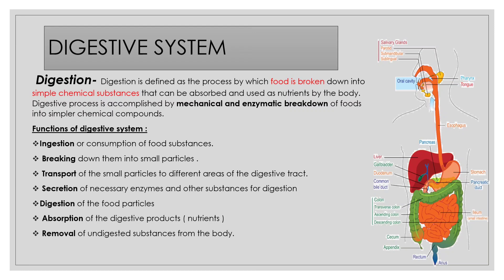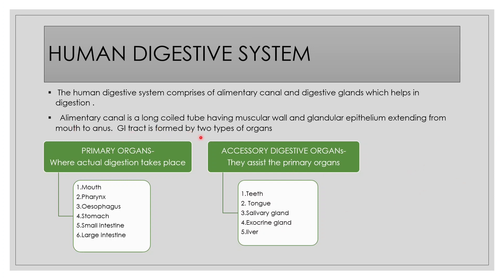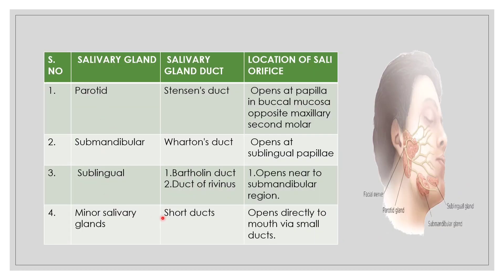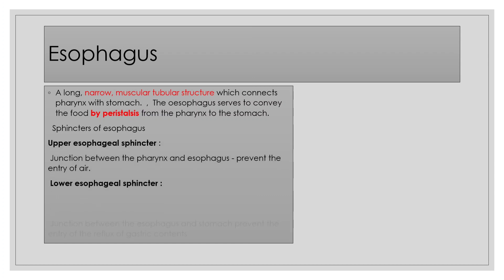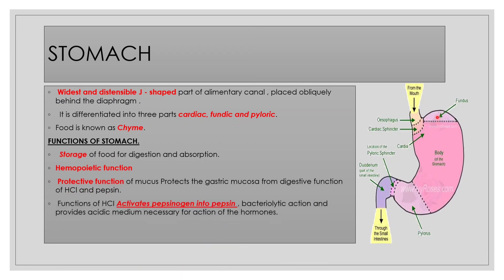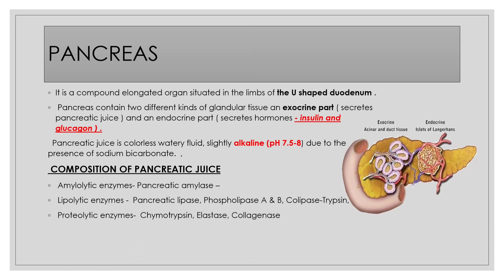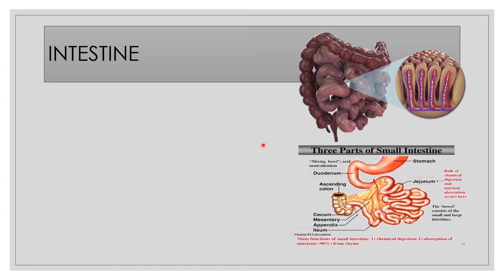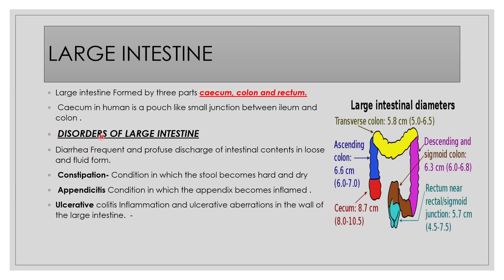Digestive System- Anatomy and Physiology overview-by Aadya Raj Pandey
DIGESTIVE SYSTEM- Digestion Digestion is defined as the process by which food is broken down into simple chemical substances that can be absorbed and used as nutrients by the body.  Digestive process is accomplished by mechanical and enzymatic breakdown of foods into simpler chemical compounds.  Functions of digestive system :
 Ingestion or consumption of food substances.
  Breaking down them into small particles .
Transport of the small particles to different areas of the digestive tract.
• Secretion of necessary enzymes and other substances for digestion Digestion of the food particles
Absorption of the digestive products ( nutrients )
Defecation.

HUMAN DIGESTIVE SYSTEM The human digestive system comprises of alimentary canal and digestive glands which helps in digestion .  • Alimentary canal is a long coiled tube having muscular wall and glandular epithelium extending from mouth to anus.
Stomach - Widest and distensible J - shaped part of alimentary canal , placed obliquely behind the diaphragm .  It is differentiated into three parts cardiac, fundic and pyloric.  Hemopoietic function FUNCTIONS OF STOMACH.  Storage of food for digestion and absorption.  • Protective function of mucus Protects the gastric mucosa from digestive function of HCl and pepsin.  • Functions of HCI Activates pepsinogen into pepsin , bacteriolytic action and provides acidic medium necessary for action of the hormones.  • Excretory function - Toxins, alkaloids and metals are excreted through gastric juice.
lesson by -Aadya Raj Pandey